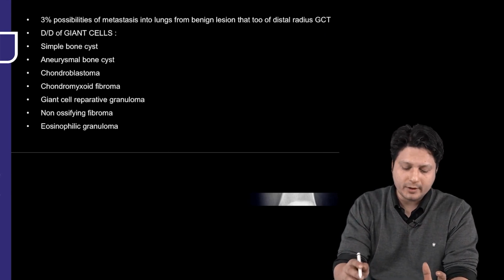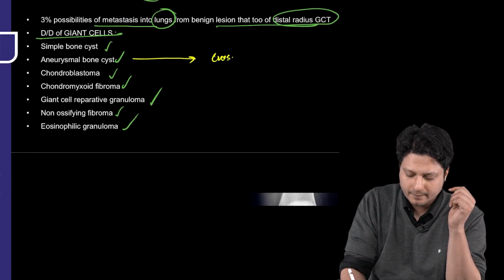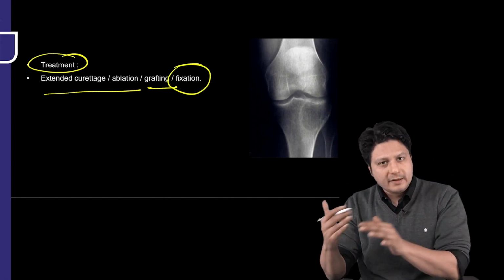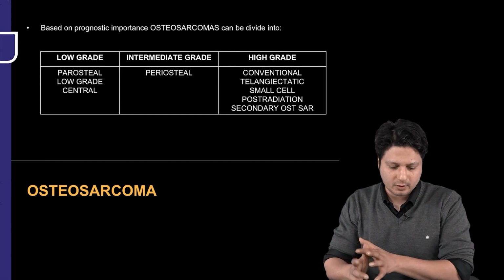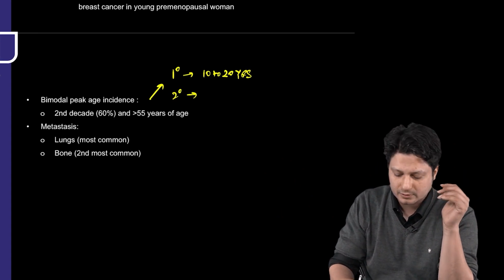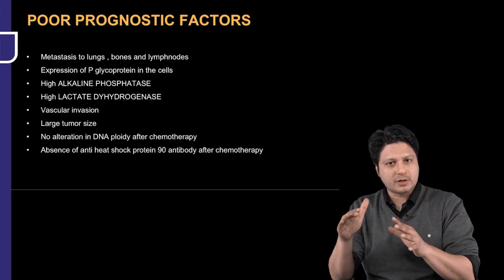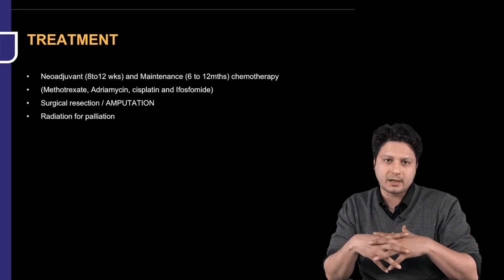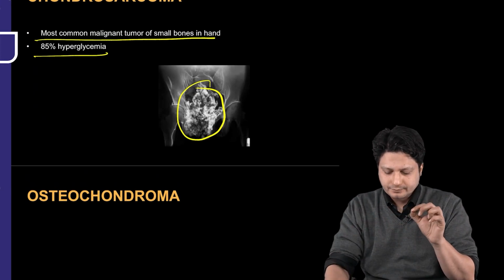Tumors Part 4 by Dr. Yusuf Ali Tyagi